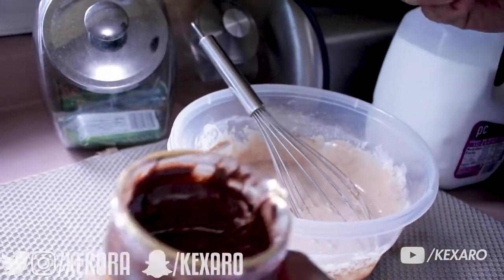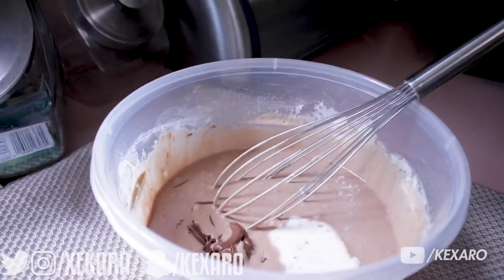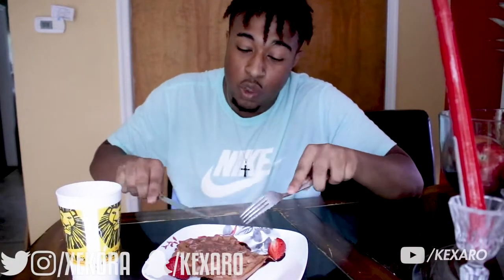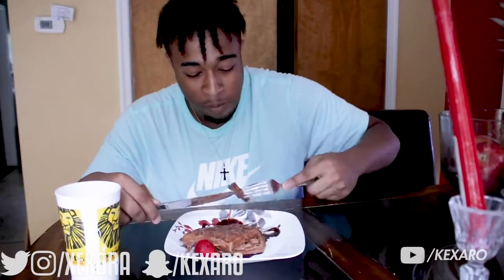Making Nutella Waffles!?! (Vlog)